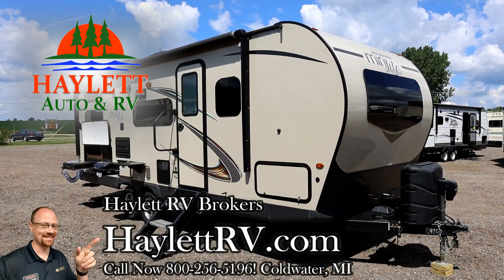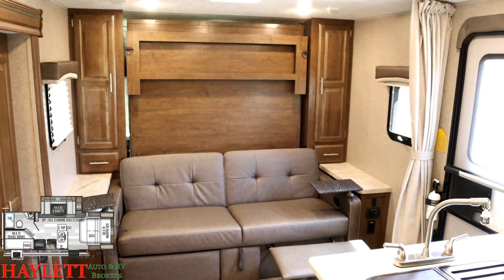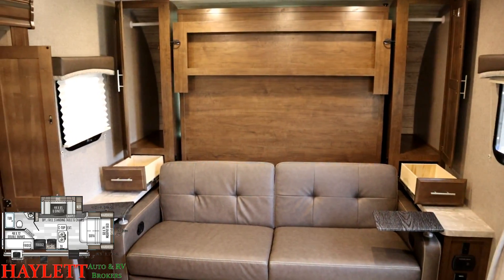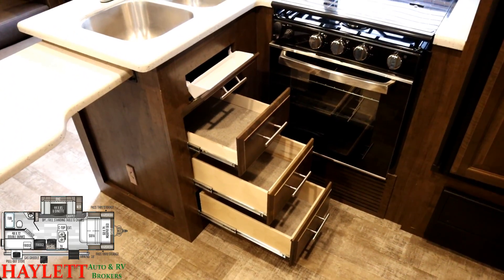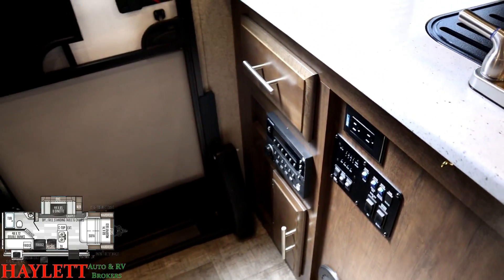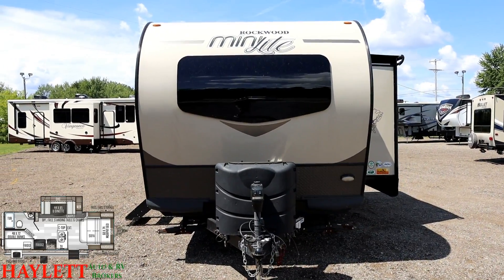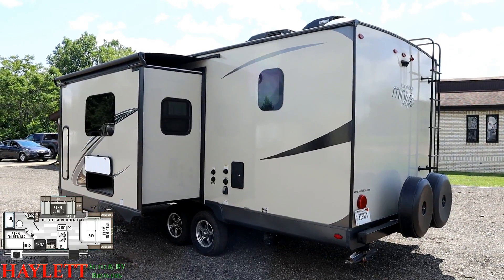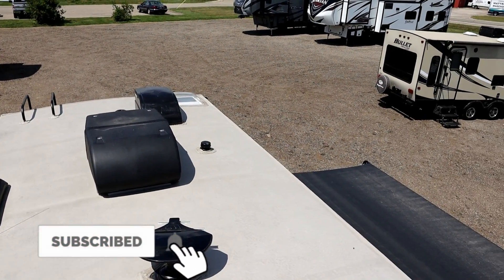(Sold) 2019 Rockwood 2509S Murphy Bed Bunkhouse Ultralite Used Travel Trailer